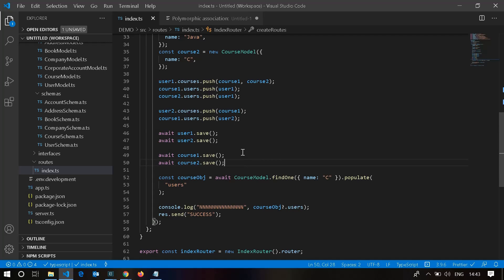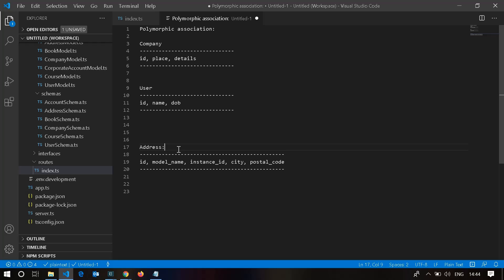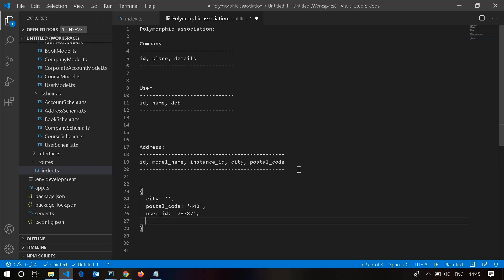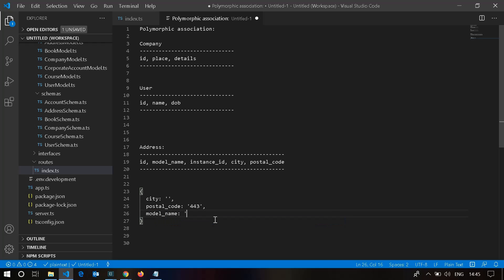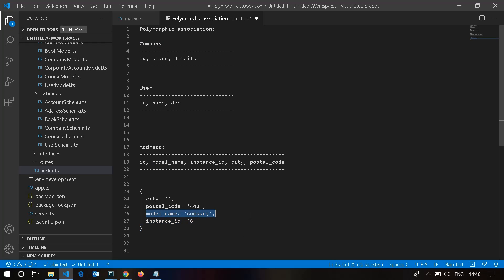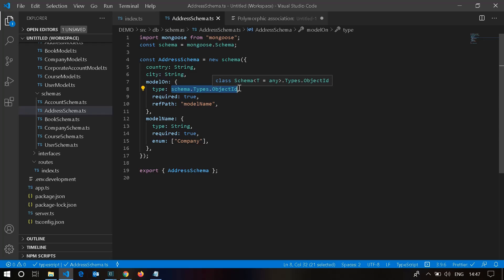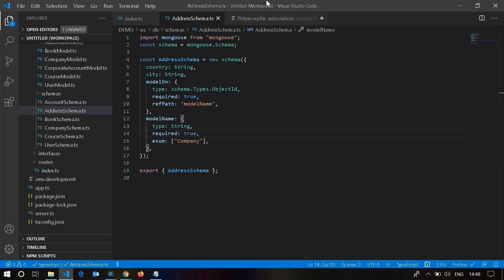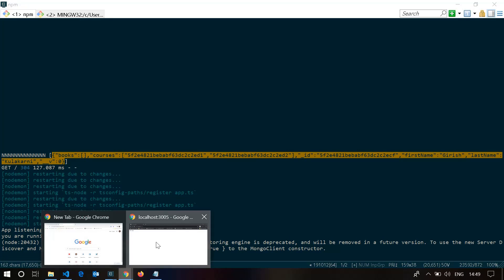Mongodb Polymorphic relation and Single Table inheritance(STI) using mongoose discriminator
POLYMORPHIC,Single Table inheritance(STI).
This VIDEO SPECIFICALLY COVERS POLYMORPHIC ASSOCIATION AND SINGLE TABLE INHERITANCE using mongoose discriminator.
mongodb
mongoose
nodejs mongodb
nodejs mongo
node.js mongodb
node.js mongoose
node.js database
polymorphic association
polymorphic relation
database design
nosql
nodejs mongoose
table associtaions
nodejs
node.js
nodejs express
node.js express.js
express js
express.j